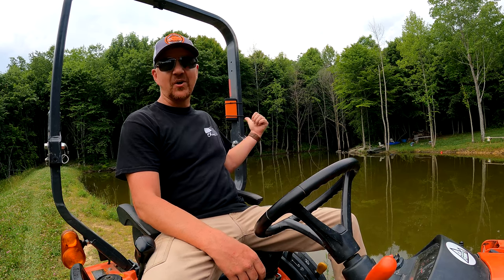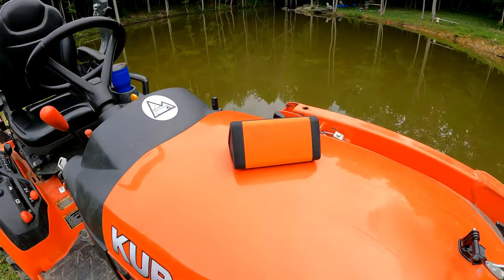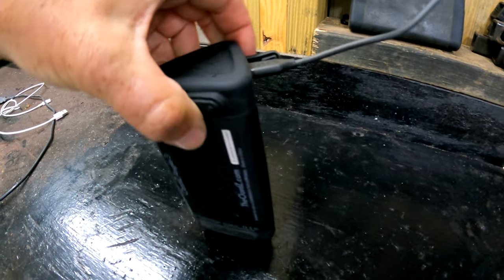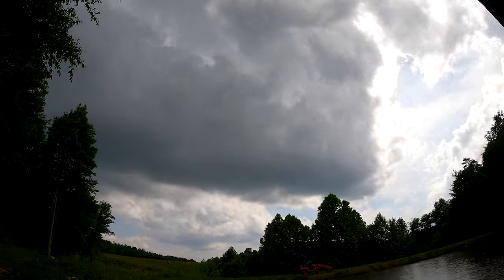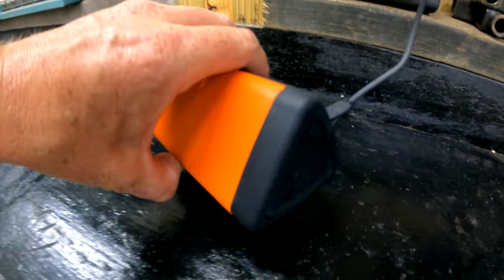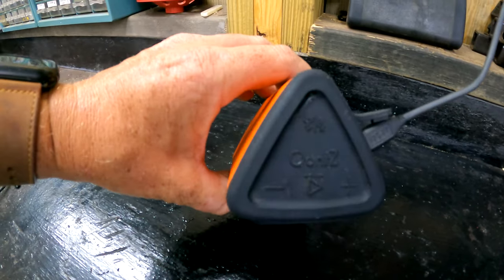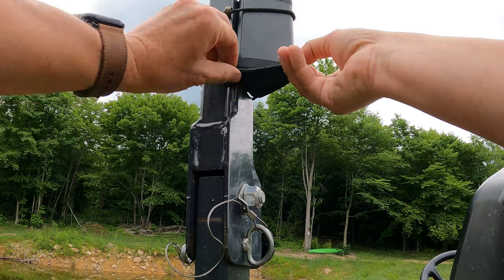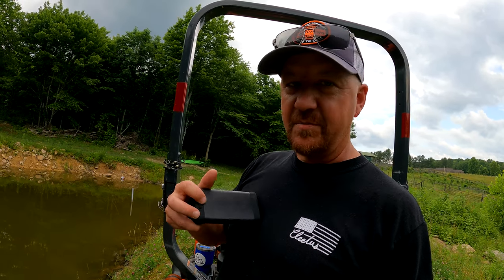Best Kubota Tractor Sound System??? - Oontz Angle 3 Bluetooth Speaker - Review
In this video we share the Kubota Orange Bluetooth Speaker that we found to use on our Kubota BX tractor!

Kubota Orange Speaker:

BX23S
BX2380
BX1880
B2601